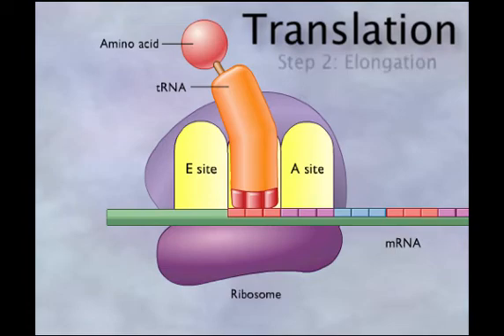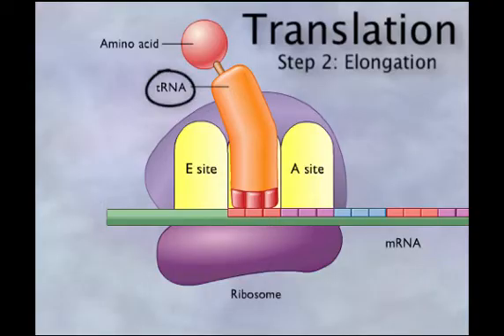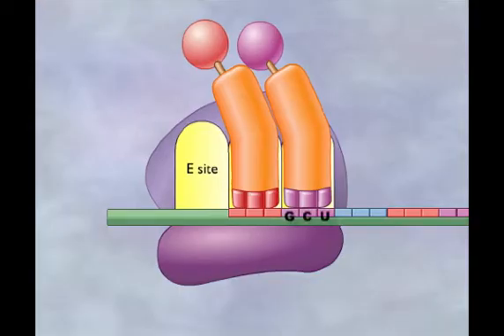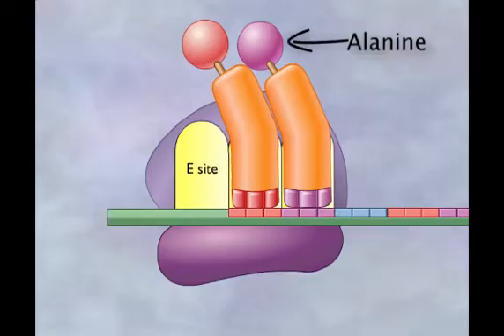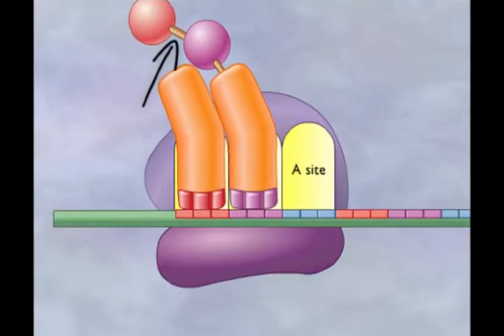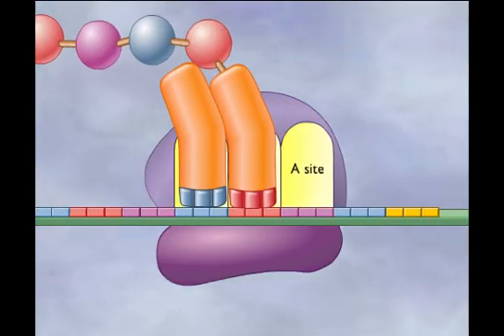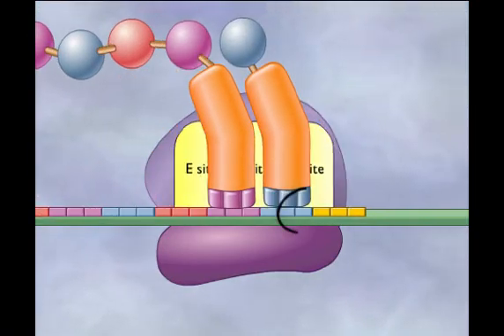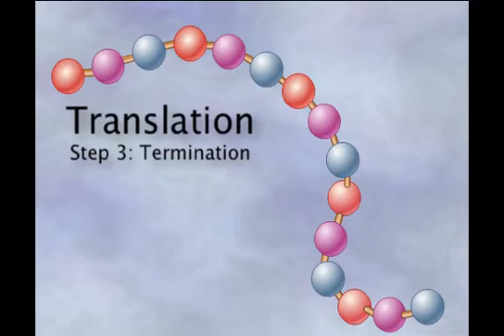Chapter 4 Translation Elongation and termination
This video is a quick explanation of the basic concepts of the elongation and termination phases of translation.